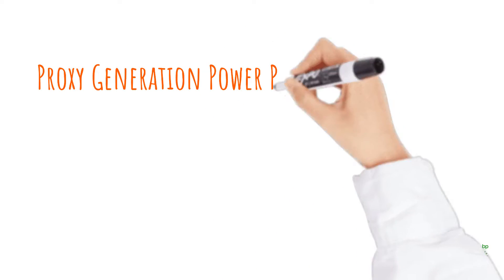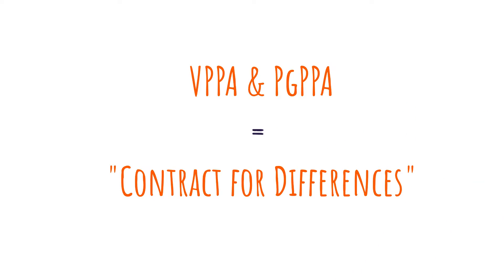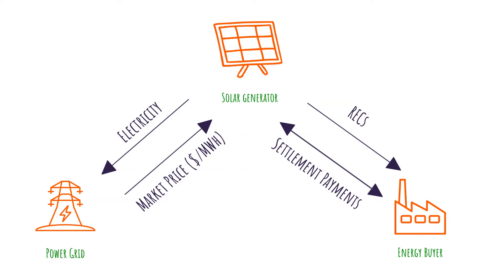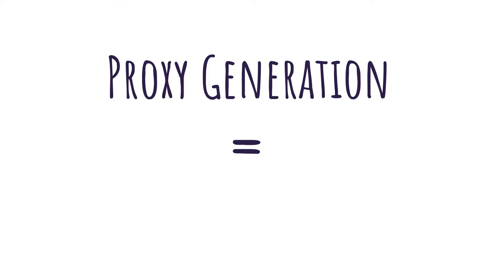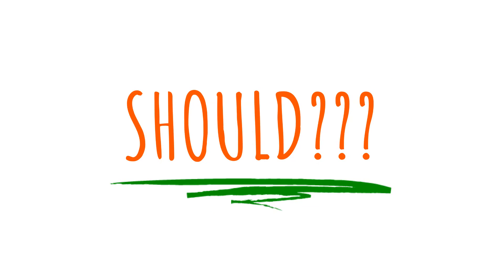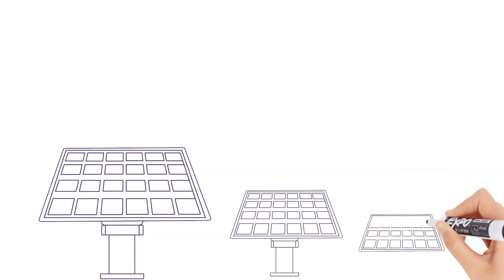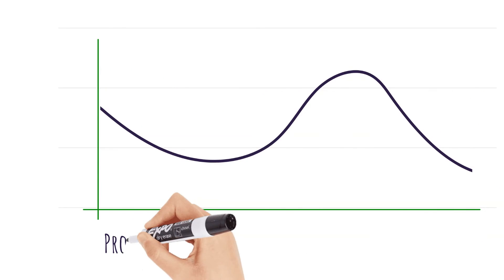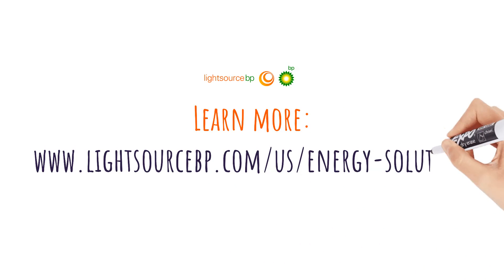Proxy Generation Power Purchase Agreements Explained | Lightsource bp USA | Global Solar Leaders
A proxy generation PPA (pgPPA) is an innovative renewable energy contract structure primarily intended to manage weather related risk. A pgPPA is similar to a virtual PPA (VPPA), except it settles energy on a proxy generation index rather than actual production of the solar and energy storage project (i.e., metered generation).

Proxy generation is an hourly index predetermined by a mathematical formula that estimates how many MWh should have been produced by the solar and storage energy system. It’s based on the solar irradiance as measured by the project’s operational and meteorological measurements, along with a rate of efficiency. This formula, along with underlying assumptions, is mutually agreed upon by the buyer and Lightsource bp before execution of the pgPPA documents.

🛠 Read more about:

• Latest news and insights about renewable energy and our solar power projects